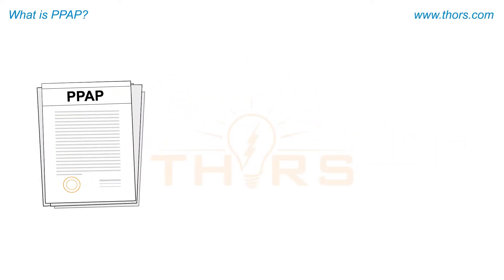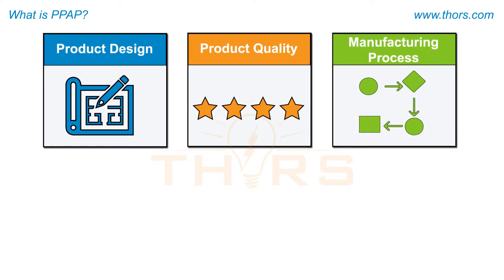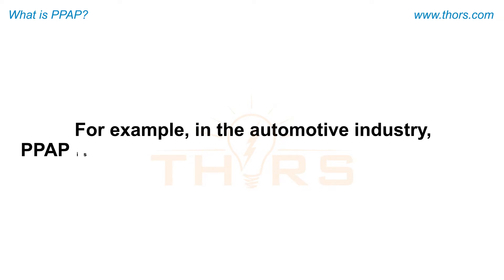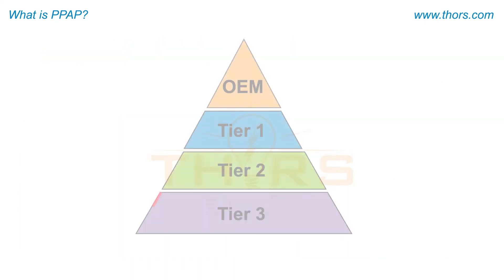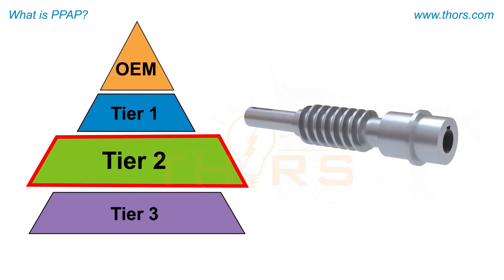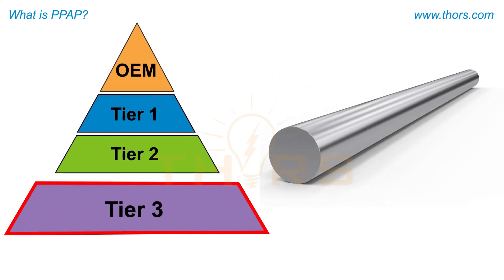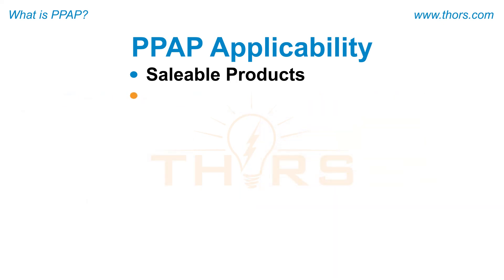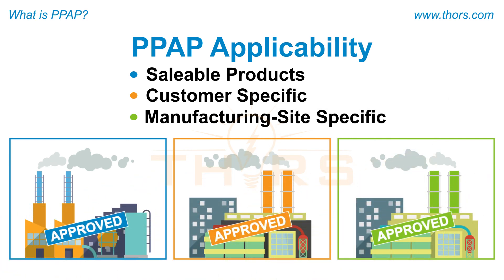What is PPAP? || THORS Production Part Approval Process (PPAP) Course Preview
What is PPAP? Find out in this preview for the Production Part Approval Process (PPAP) course from THORS eLearning Solutions.

Production Part Approval Process (PPAP) | Course Learning Objectives
1. Define the two categories of products for which PPAP is to be applied.
2. Explain the conditions and requirements of significant production run in the development of the PPAP.
3. Identify the various PPAP submission requirements, conditions, and submission levels.
4. Recall the different sections of a part submission warrant template.
5. Recognize and define the multiple elements in a PPAP package.
6. Understand the PPAP submission decisions by the customer.
7. Understand the records retention requirements in the PPAP.